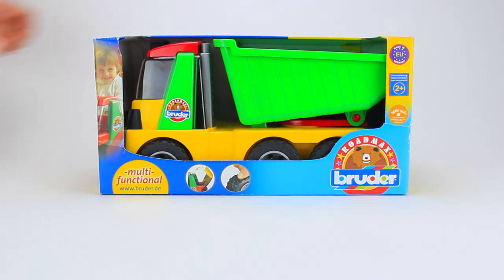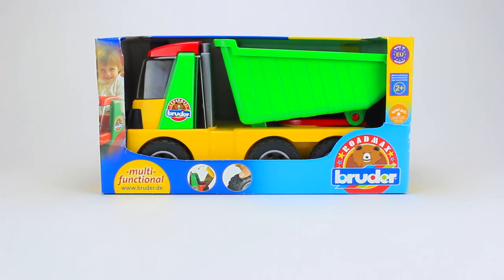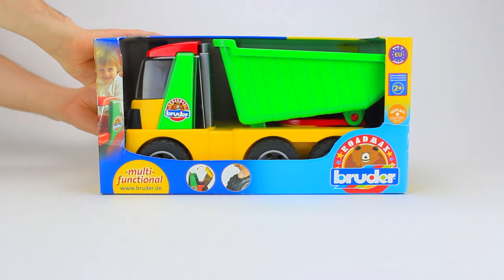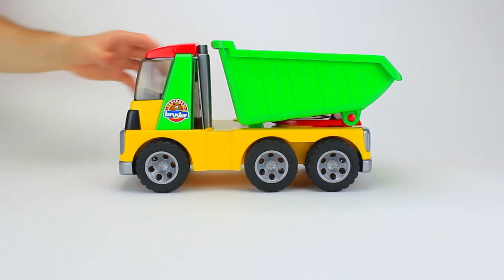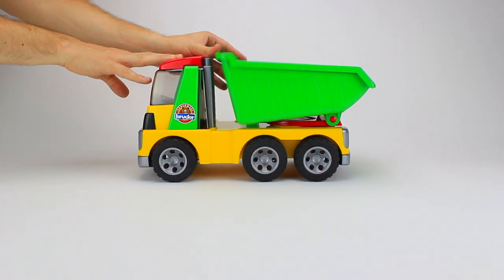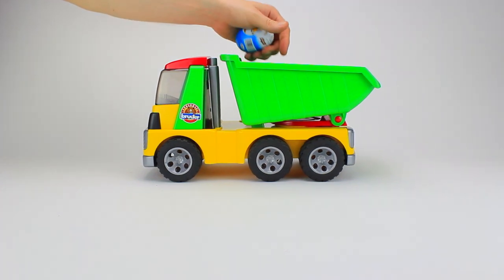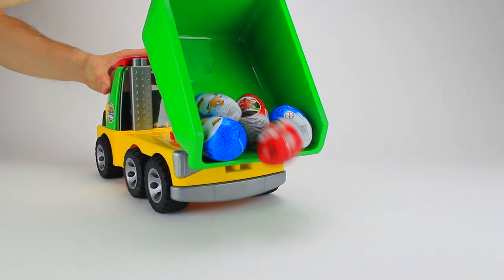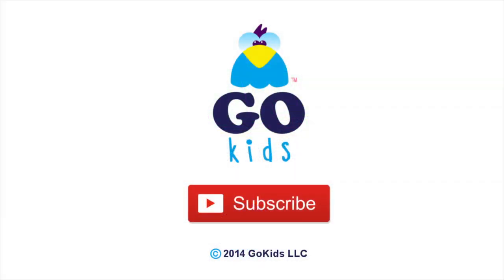Bruder ROADMAX Toy Dump Truck - GoKids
GoKids reviews the Bruder ROADMAX Toy Dump Truck.

Here is what Bruder say about the toy:
The dump truck from our ROADMAX series is a sturdy toy with a design suitable for small children and with many realistic functions for playing fun. The transparent driver's cab can be opened from above. The trough of the dump truck can also be tilted on two sides and soft tyres complete the picture.

Here is what Wikipedia says:

A dump truck is a truck used for transporting loose material (such as sand, gravel, or dirt) for construction. A typical dump truck is equipped with an open-box bed, which is hinged at the rear and equipped with hydraulic pistons to lift the front, allowing the material in the bed to be deposited ("dumped") on the ground behind the truck at the site of delivery.

The dump truck is thought to have been first conceived in the farms of late 19th century western Europe. Thornycroft developed a steam dust-cart in 1896 with a tipper mechanism. The first motorized dump trucks in the United States were developed by small equipment companies such as Galion Buggy Co. and Lauth-Juergens among many others around 1910. Such companies flourished during World War I due to massive wartime demand. Companies like Galion Buggy Co. continued to grow after the war by manufacturing a number of express bodies and some smaller dump bodies that could be easily installed on either stock or converted (heavy-duty suspension and drivetrain) Model T chassis prior to 1920. Galion and Wood Mfg. Co. built all of the dump bodies offered by Ford on their heavy-duty AA and BB chassis during the 1930s. Galion (now Galion Godwin Truck Body Co.) is the oldest known truck body manufacturer still in operation today.

The first known Canadian dump truck was developed in Saint John, New Brunswick when Robert T. Mawhinney attached a dump box to a flat bed truck in 1920. The lifting device was a winch attached to a cable that fed over sheave (pulley) mounted on a mast behind the cab. The cable was connected to the lower front end of the wooden dump box which was attached by a pivot at the back of the truck frame. The operator turned a crank to raise and lower the box. The first dump bed apparatus on a wheeled vehicle patented in Canada

A standard dump truck is a truck chassis with a dump body mounted to the frame. The bed is raised by a vertical hydraulic ram mounted under the front of the body, or a horizontal hydraulic ram and lever arrangement between the frame rails, and the back of the bed is hinged at the back of the truck. The tailgate can be configured to swing up on top hinges (and sometimes also to fold down on lower hinges) or it can be configured in the "High Lift Tailgate" format wherein pneumatic rams lift the gate open and up above the dump body.

In the United States, a standard dump truck has one front steering axle, and one or two rear axles which typically have dual wheels on each side. Tandem rear axles are virtually always powered in the U.S., far less often in Europe. Most unpowered rear axles can be raised off the pavement, to minimize wear and tear when the truck is empty or lightly loaded, and lowered to become load-bearing when the truck needs the extra support. These are referred to as lift axles or drop axles. Lift axles can be steerable or non-steerable; steerable lift axles are always configured with single wheels on each side, instead of dual wheels. Lift axles positioned in front of the powered axles are called pushers; lift axles positioned behind the powered axles are called tags.

Common configurations for a standard dump truck include the four wheeler. (4x2) which has one powered rear axle, the six wheeler (6x2 or 6x4) with one or two powered rear axles, the tri-axle with one lift axle and two powered axles, and the quad with two lift axles and two powered axles. The largest of the standard European dump trucks is commonly called a "centipede" and has seven axles. The rear two axles are powered, the front axle is the steering axle, and the remaining four are lift axles. The intermediate axles are present to support the weigh over the length of the chassis and sometimes to provide additional braking power. In the European Union, the dump truck configurations are 2, 3 and 4 axles. The 4-axle eight wheeler has two axles at the front and two at the rear and is limited to 32 metric tons (35 short tons; 31 long tons) gross weight in most EU countries. In the U.S. the most common large dump trucks, the "semi-dumps", have a 6x4 semi tractor and a two axle trailer.